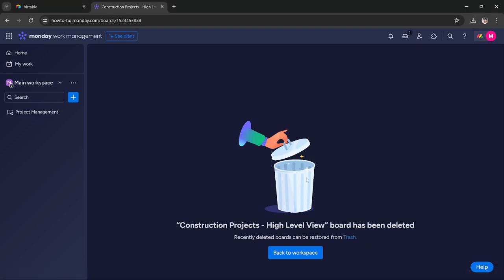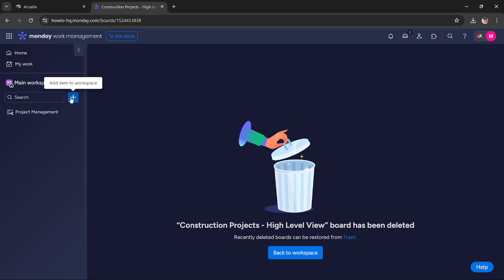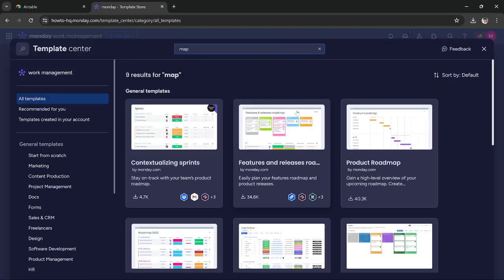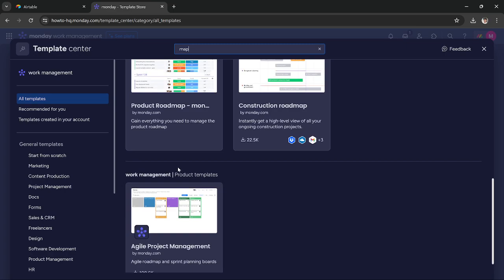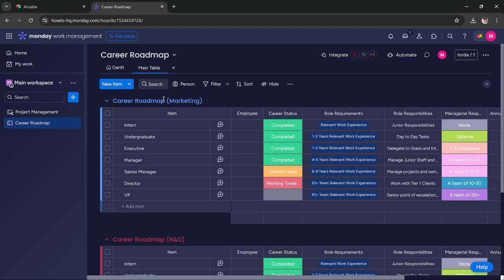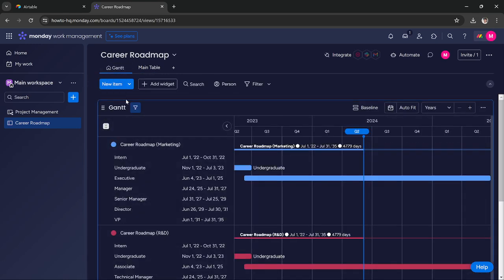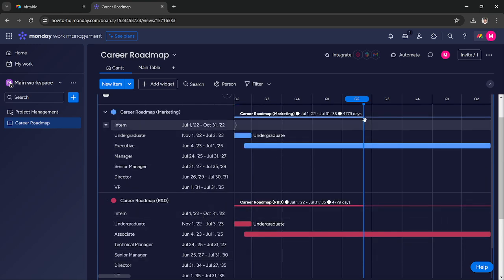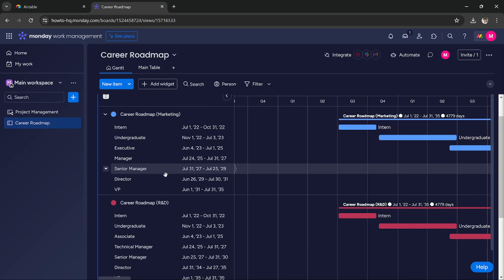How to Make a Sitemap on Monday.com [Quick Guide]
Learn how to create a sitemap or roadmap on Monday.com by following this easy tutorial.